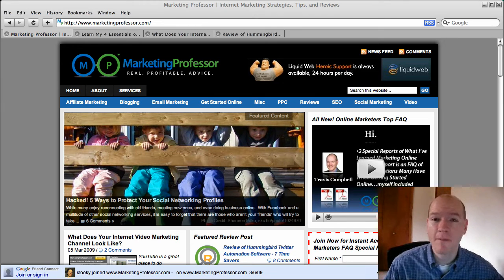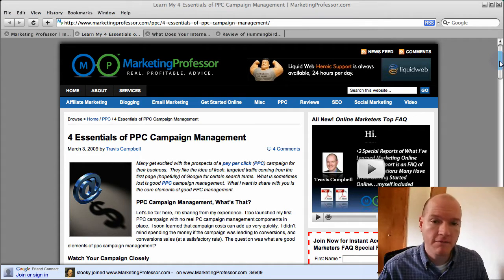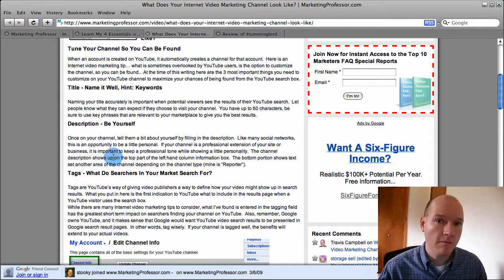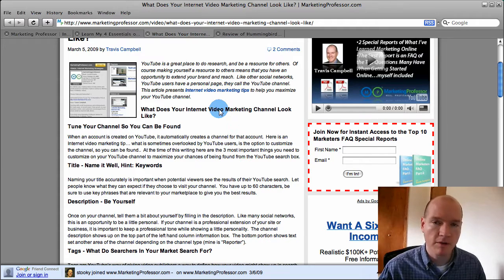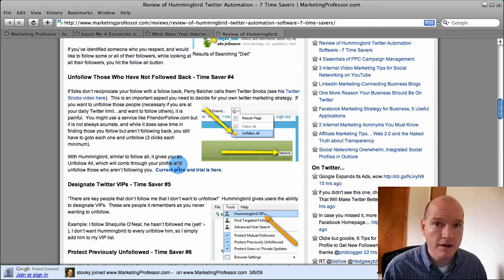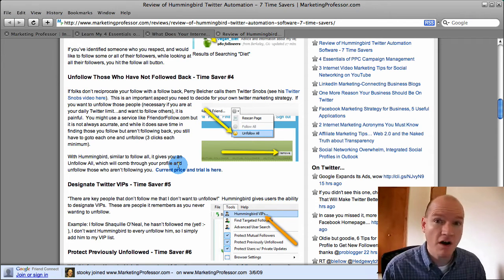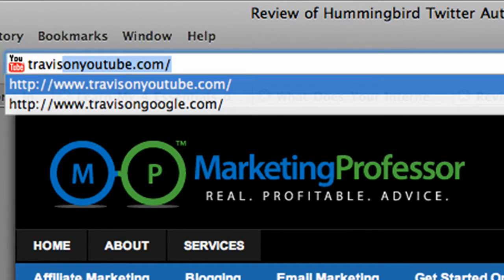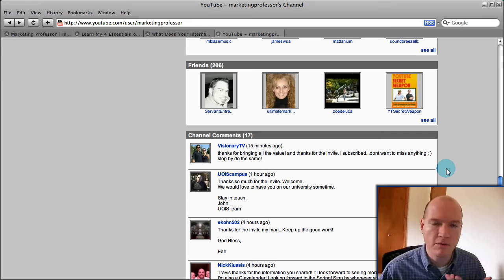PPC Management, YouTube Channel, Twitter Auto Software- MarketingProfessor.com Weekly Wrapup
Discussing PPC Campaign Mangement, optimizing YouTube Channel, and Twitter automation software.

Recap of activity for the week of 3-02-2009:
4 Essentials of PPC Campaign Management

What Does Your Internet Video Marketing Channel Look Like?

Review of Hummingbird Twitter Automation Software - 7 Time Savers

Recorded 3-6-2009